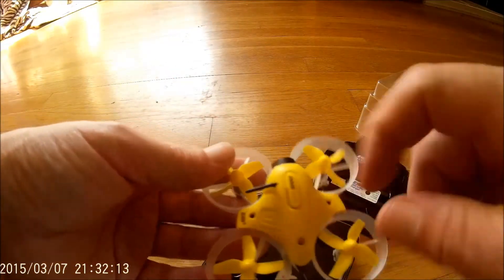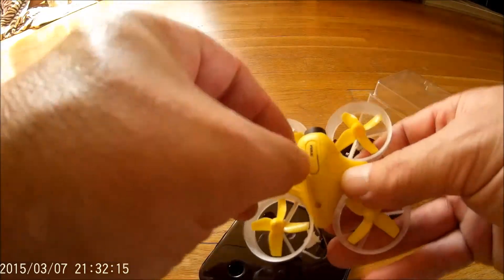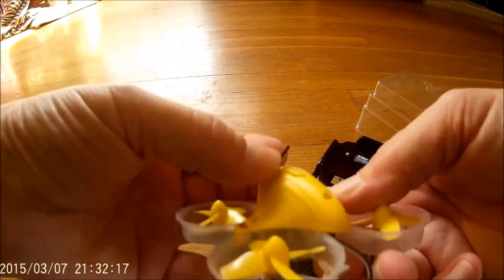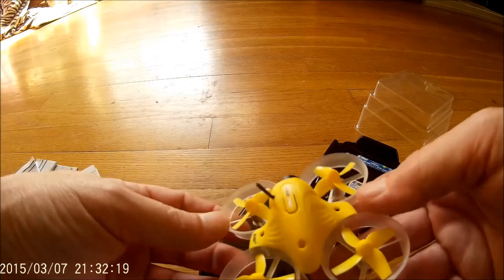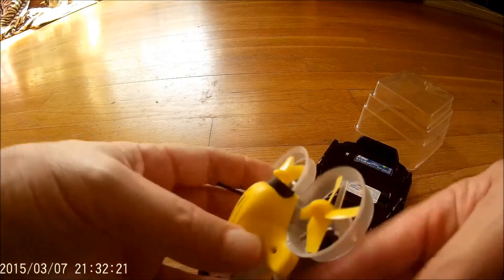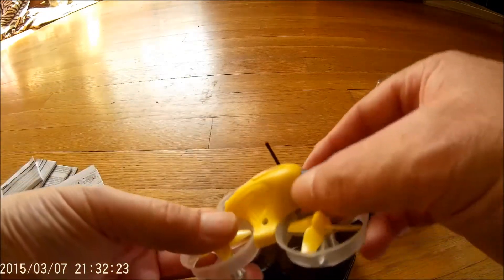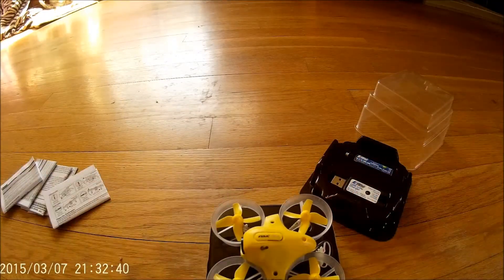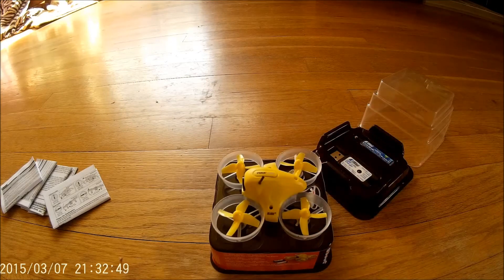INDUCTRIX FPV UNBOXING BNF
INDUCTRIX FPV UNBOXING